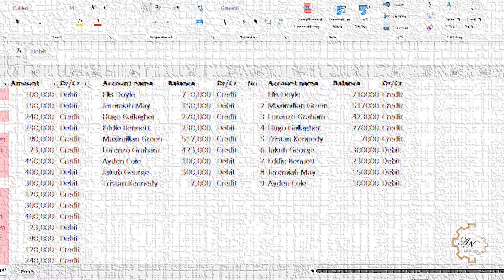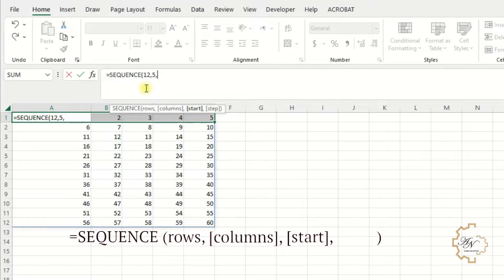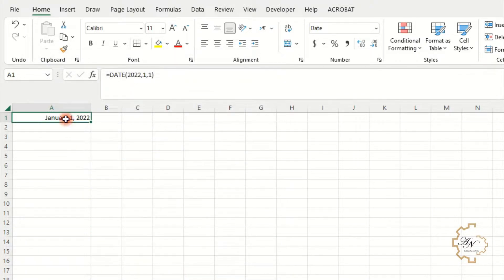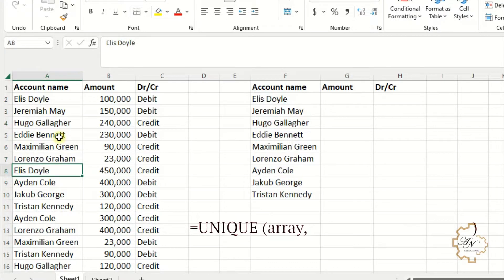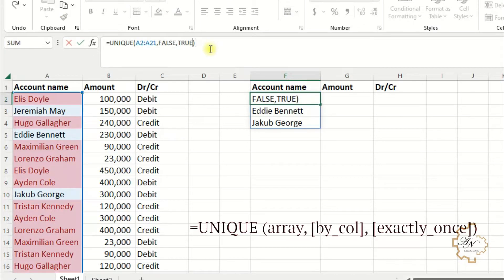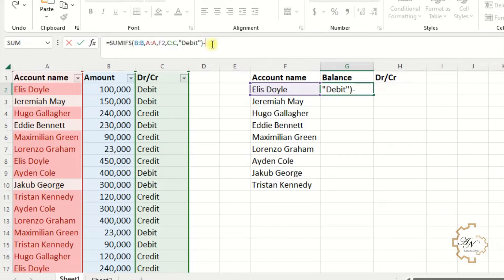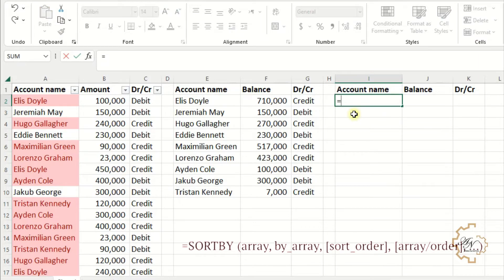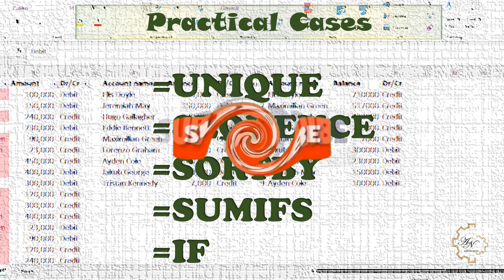SEQUENCE, UNIQUE, SORTBY, functions with tips and tricks - Excel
Only members can request files on telegram